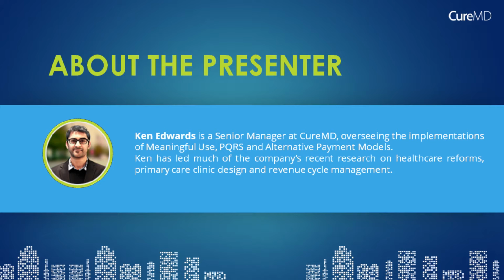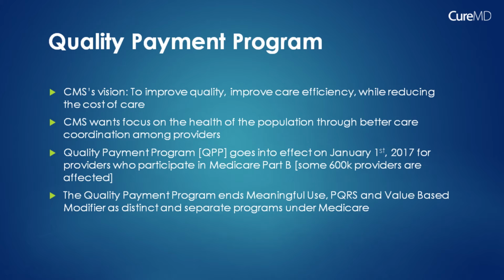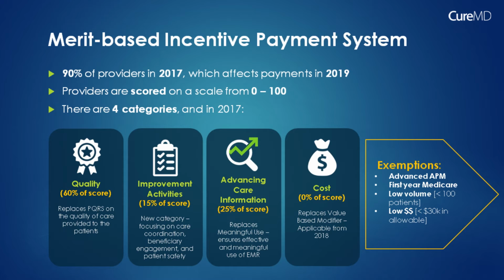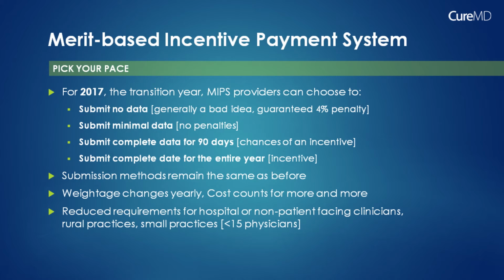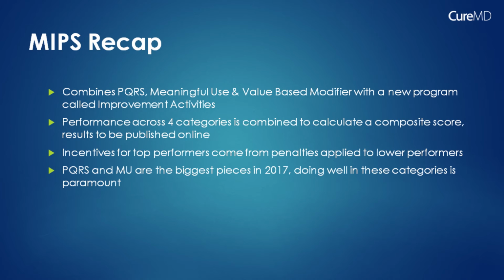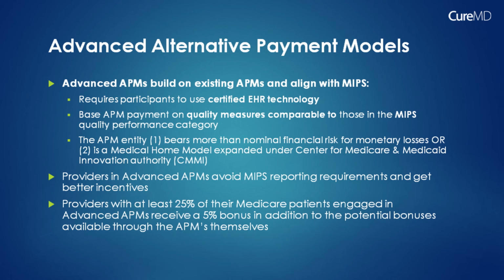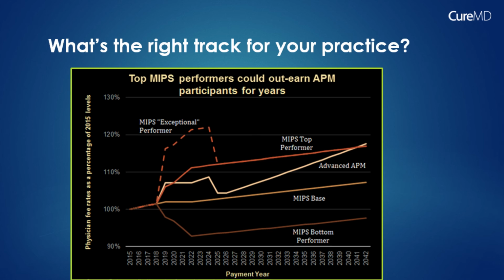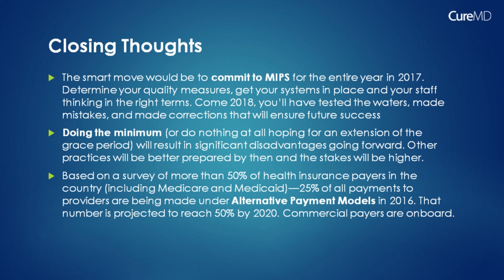Mastering MACRA: A Beginner’s Guide to New Reimbursement Models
MACRA is 2 years of work, signed into law in April 2015
Extends the Children’s Health Insurance Program (CHIP) for two more years
Requires Medicare to move away from SSN based Medicare ID numbers
Includes new funding for development and testing of performance measures
Enables new programs and requirements for data sharing
Establishes new federal advisory groups.